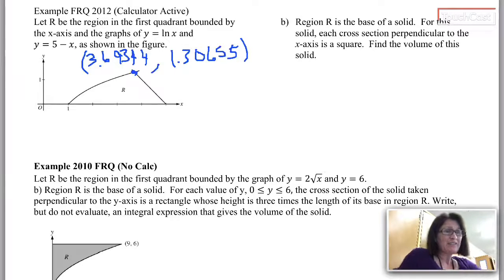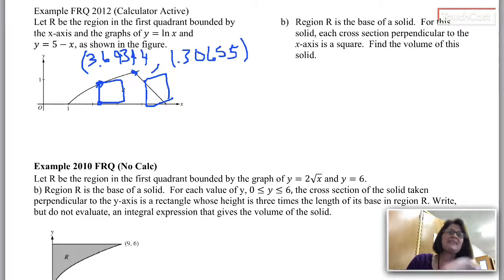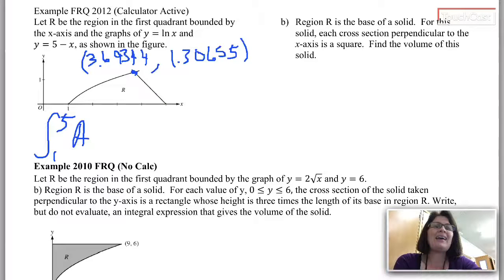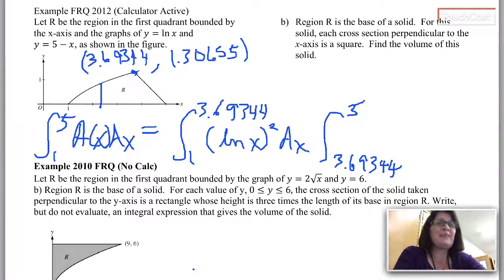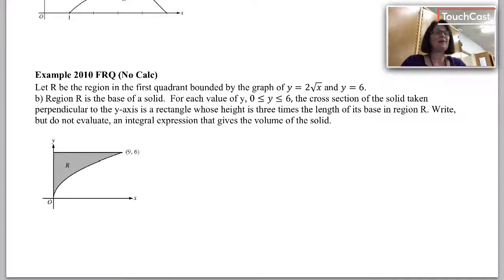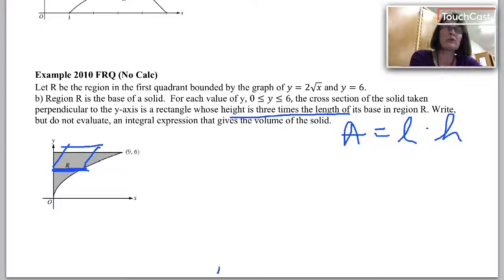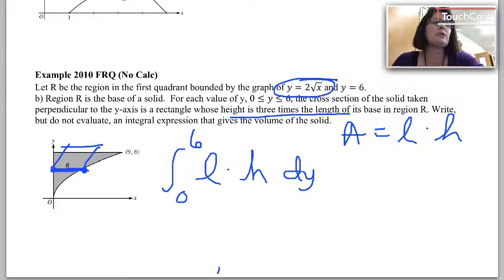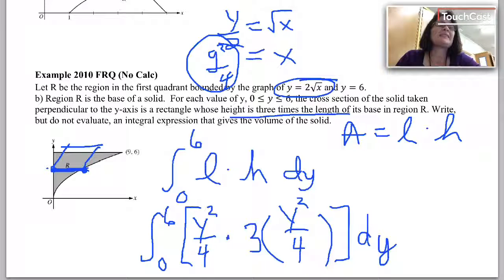7.3 Volumes by Slicing (part 2)